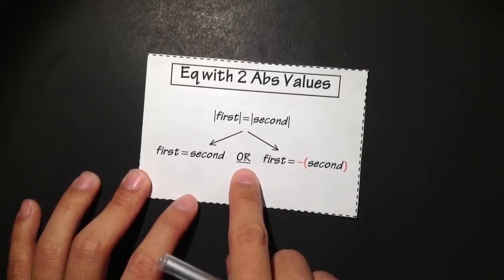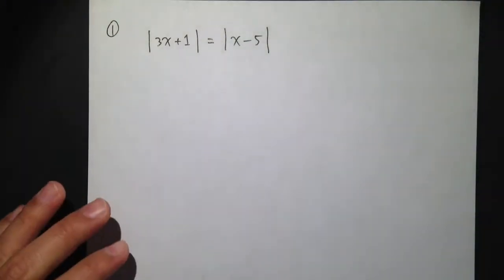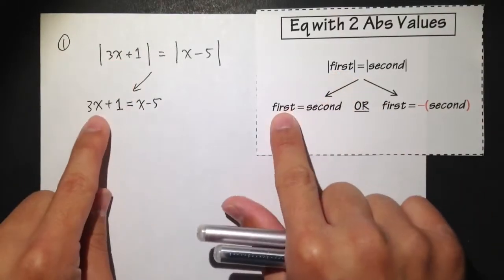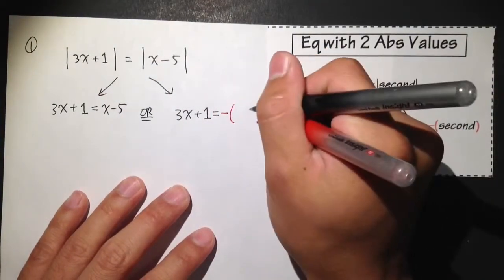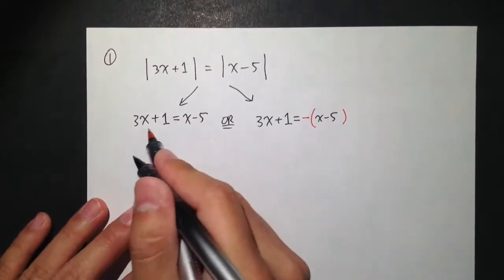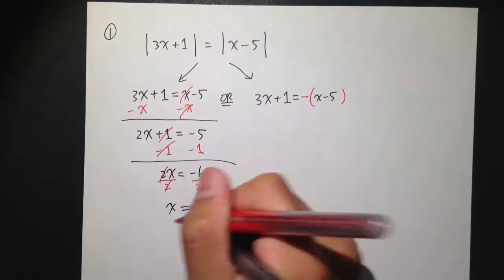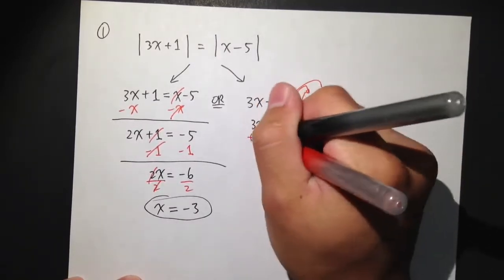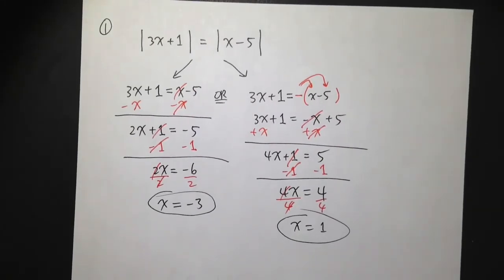Equations with Two Absolute Values (ex1)